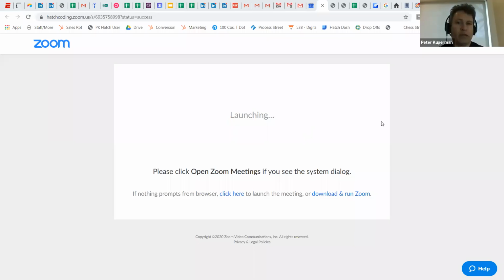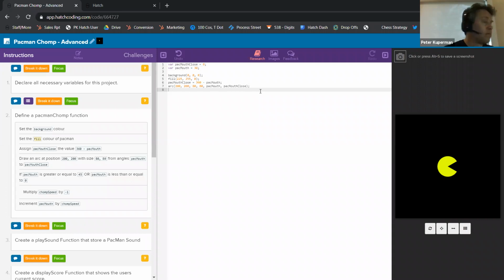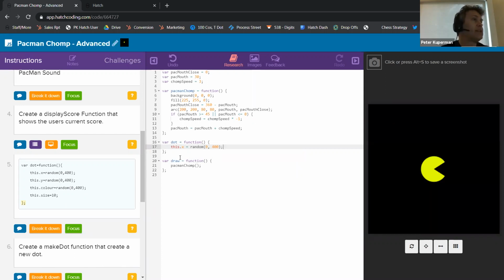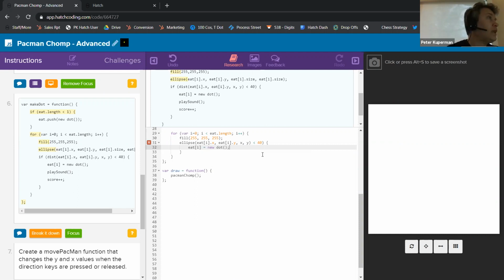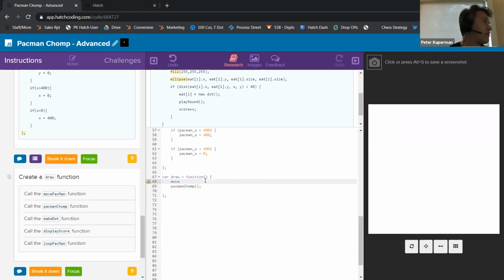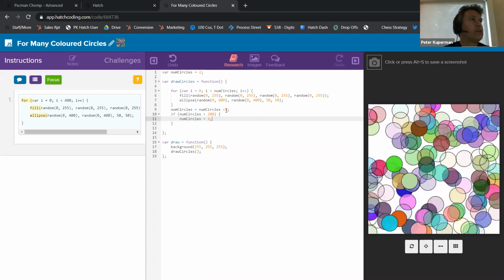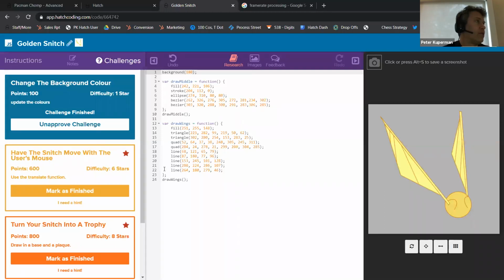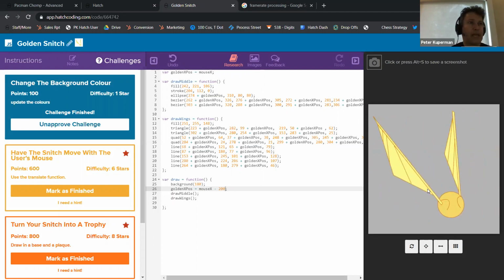Pac-Man & the Golden Snitch from Harry Potter - Hatch Coding Virtual Classroom March 31st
Peter shows us how to make a Pac-Man game in Javascript, a neat coloured circle effect, and how to move complex shapes with the mouse.

Sign up for Hatch@Home to be part of our daily virtual classroom and unlock hundreds of fun projects like these: